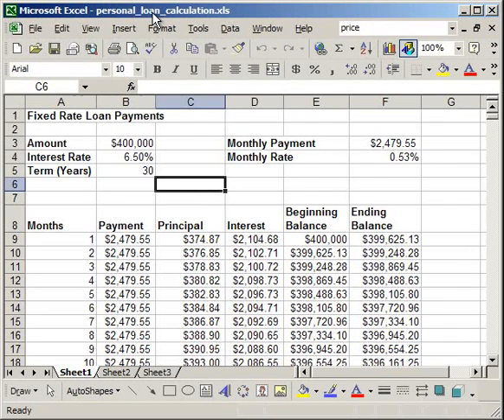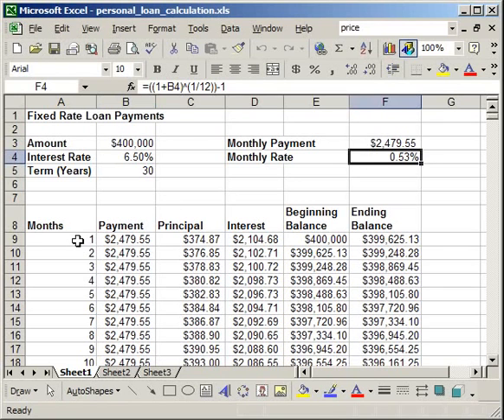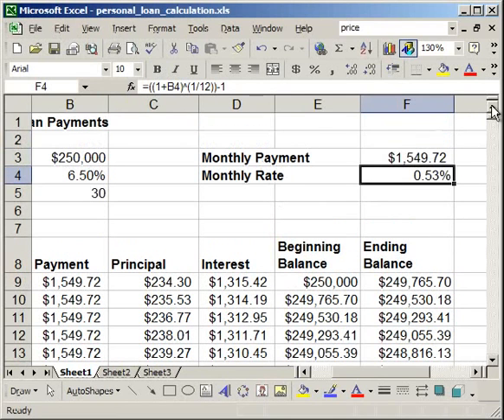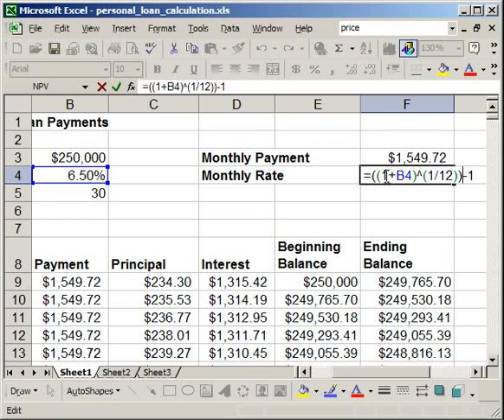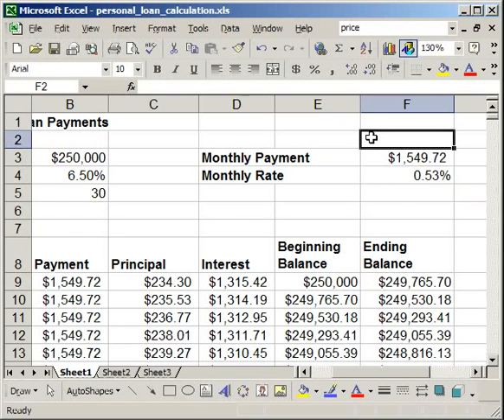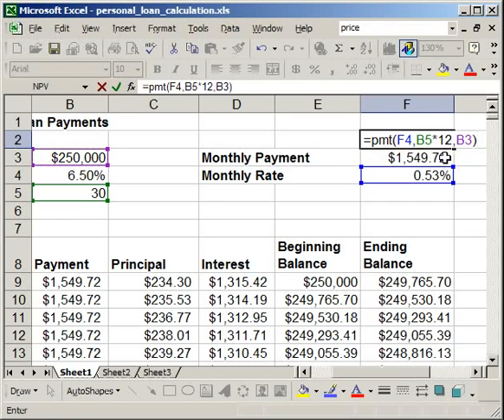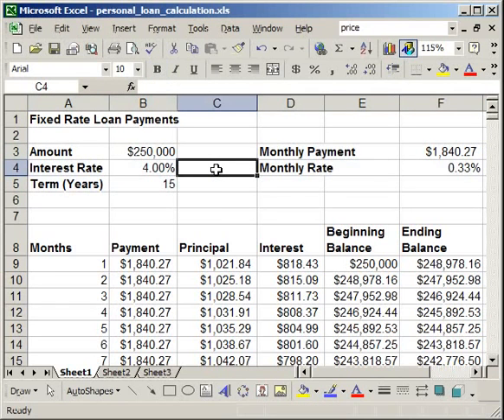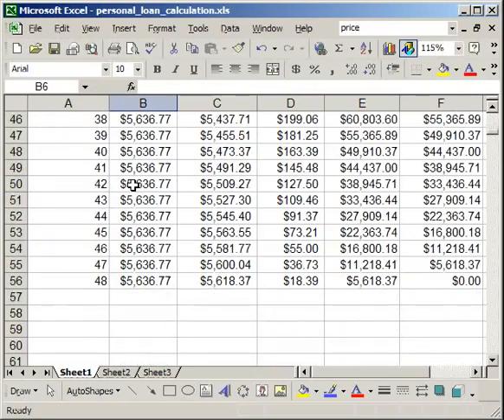How to make a Fixed Rate Loan Mortgage Calculator in Excel